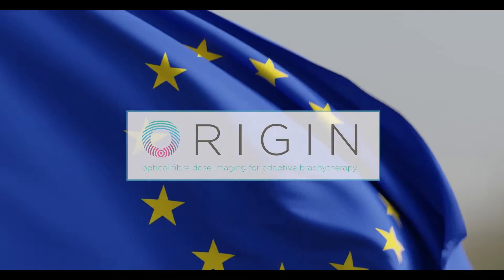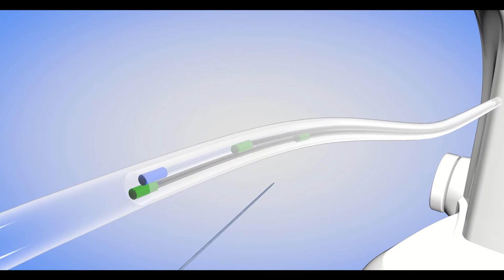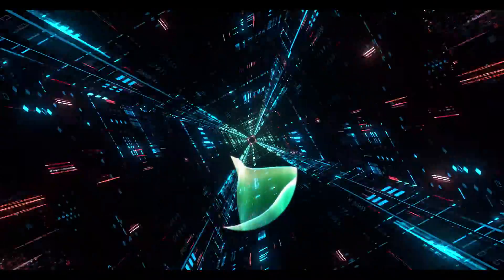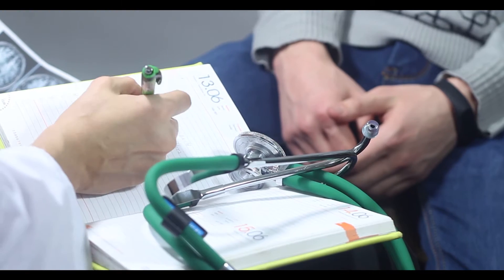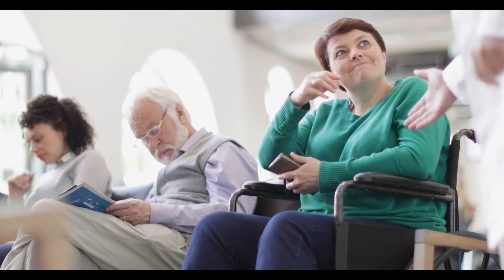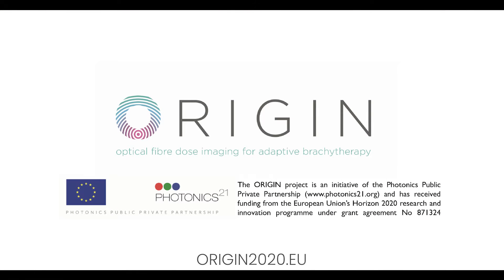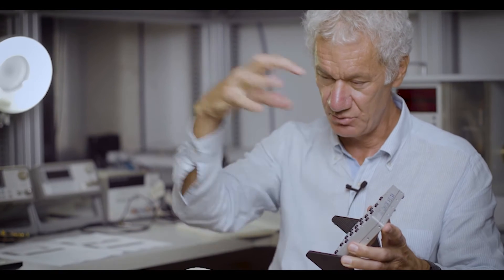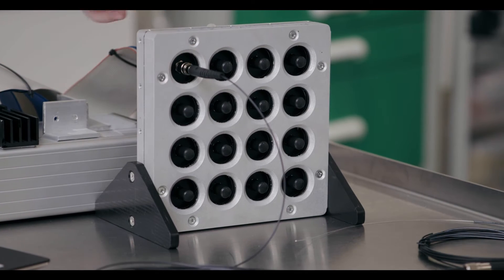The silicon photomultiplier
Discover the second episode of a series of videos exploring the fascinating journey of photon observation. In this second chapter, Prof. Caccia and Hamamatsu Photonics introduce silicon photomultiplier technology, how it works, and its applications in cancer care. Learn more about ORIGIN's brachytherapy and how, thanks to advanced technology, they can offer more targeted, personalized care to patients suffering from cancer.